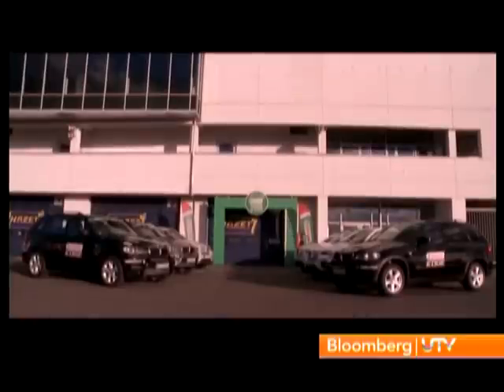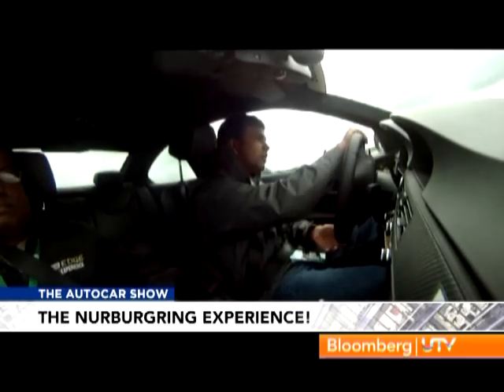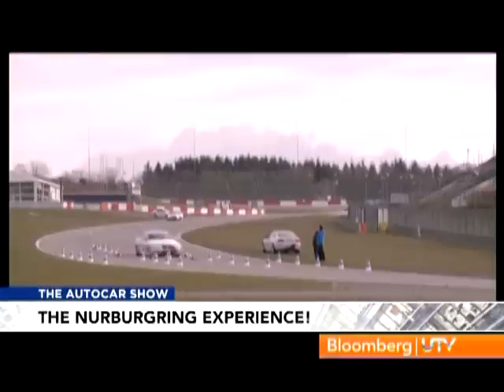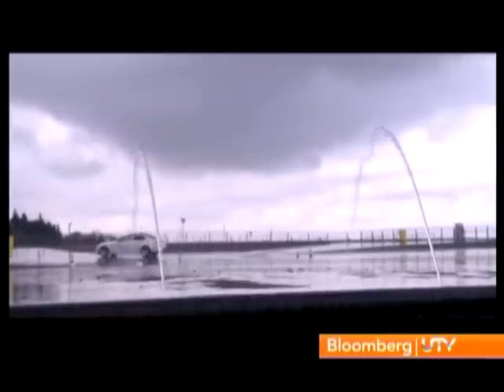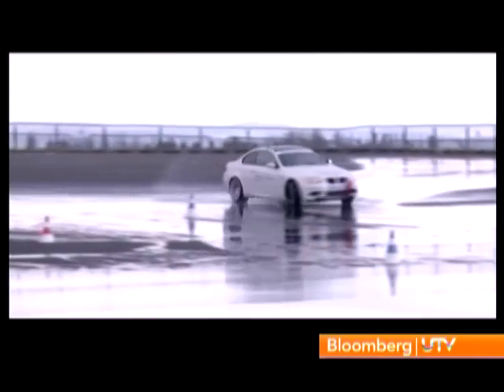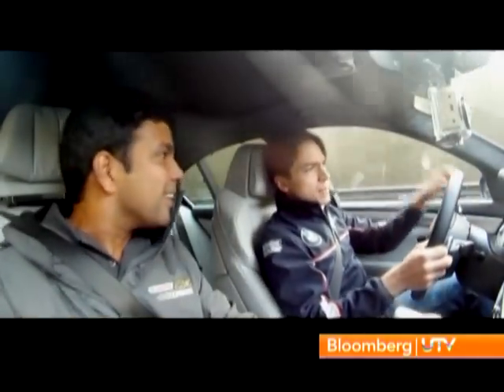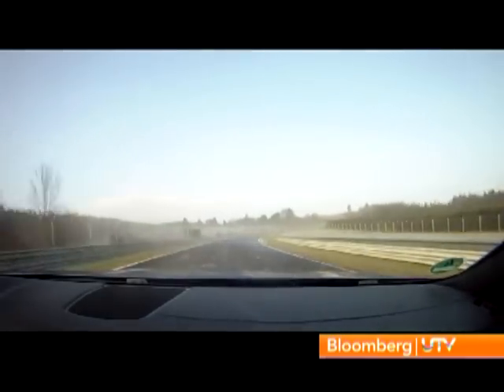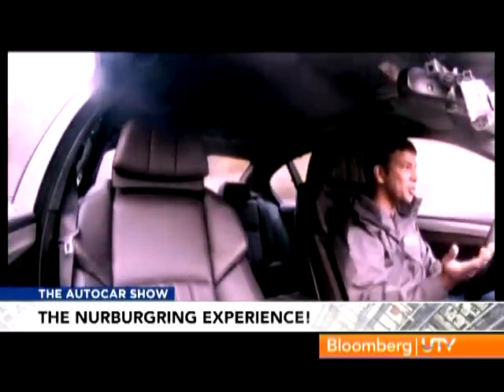Castrol Edge Experience 2012 | Feature | Autocar India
The Castrol Edge Nürburgring Experience takes us on a wild four-day trip to the Green Hell, a.k.a. the Nürburgring Nordschleife.